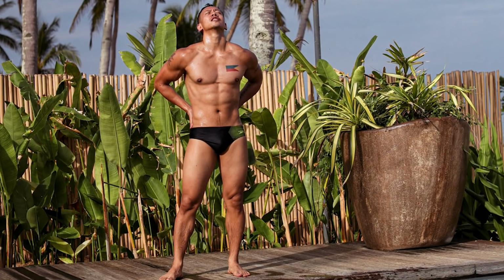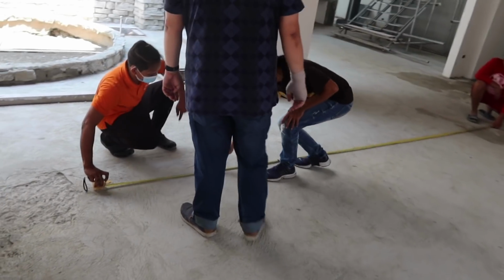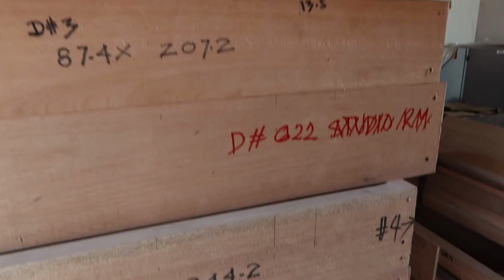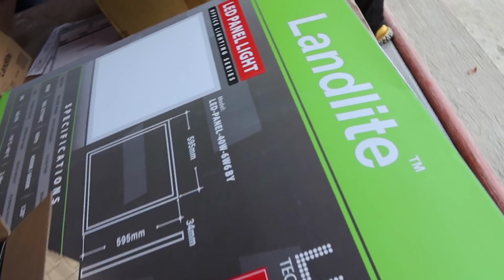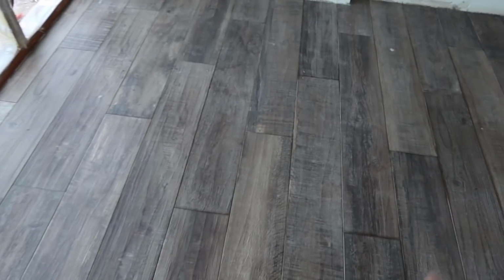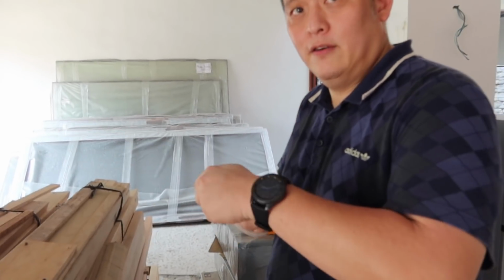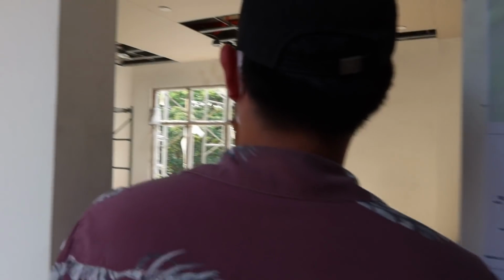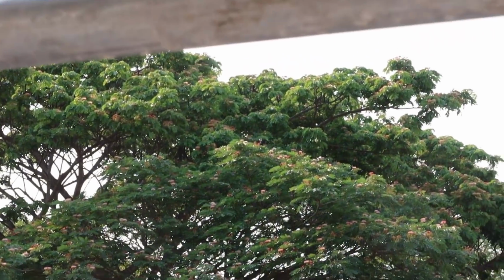Another House Update - March 19, 2021 | Vlog #1467